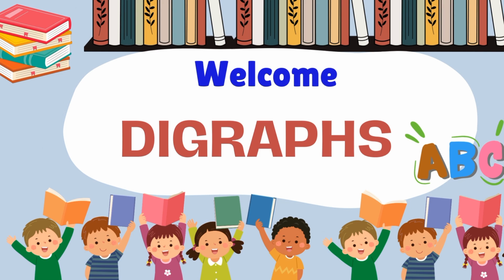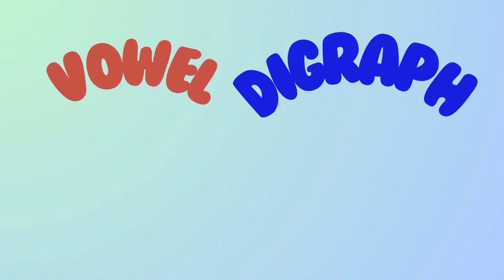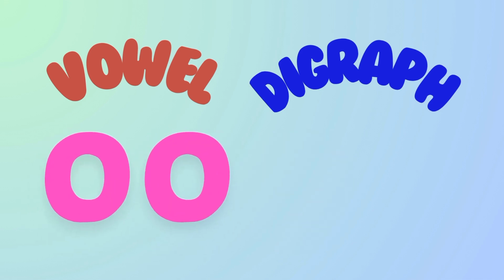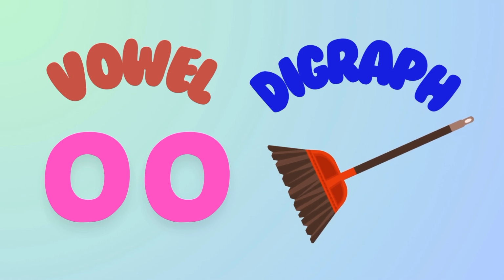English reading practice | Digraphs| Vowel pronounciation| OO and oo sound | Phonics sound words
Digraphs| OO and oo | Long + Short Vowels | Phonics Song|'oo' Words | Blending Phonics Phase 3
|Reading practice | oo words| Digraph | Long vowel | Short vowel| Vowel team| vowels | aeiou| Phonics |
This is a fun, digraphs phonics song for learners of English. A colorful, animated music video to learn how to pronounce the "OO/oo" sounds.

phonics,
short vowel sounds,
short vowel,
short vowels,
cvc words,
a e i o u,
Let's practice
reading practice lesson
long and short oo sound
How to teach phonics,
How to teach short vowels,
How to learn phonics,
How to learn vowel sounds,
vowel sounds,
short and long vowels,